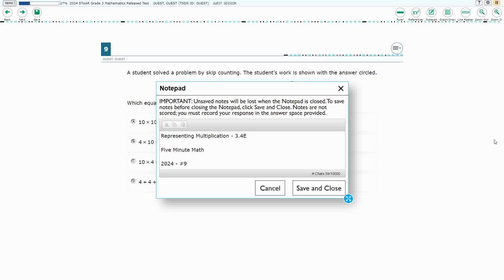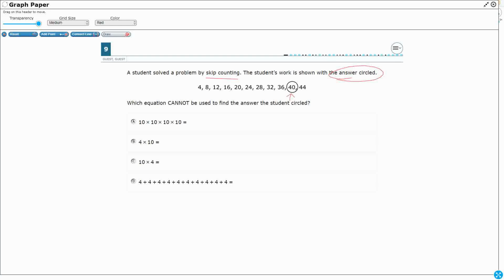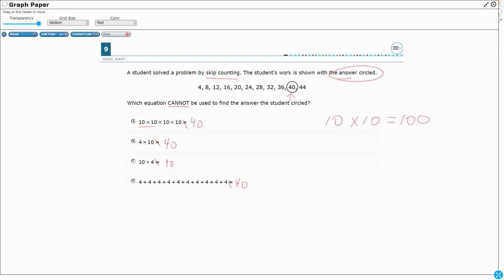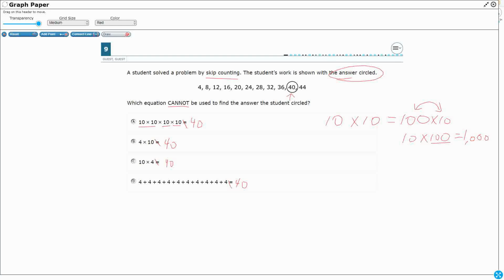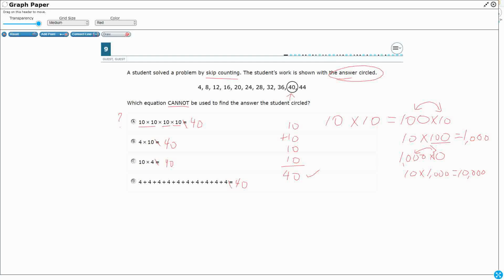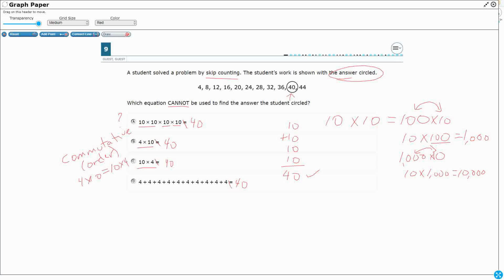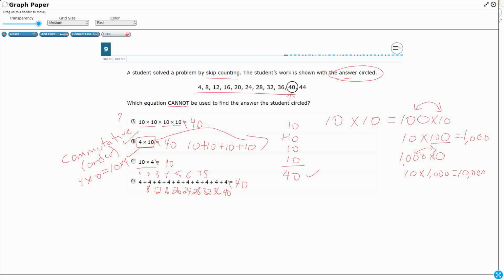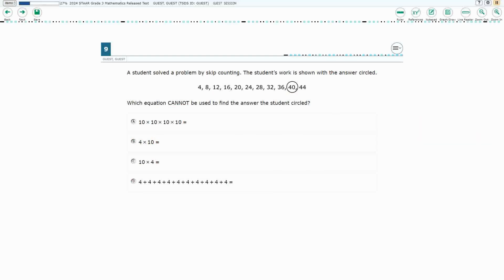3rd Grade STAAR Practice Representing Multiplication (3.4E - #5)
Practice representing multiplication facts by using a variety of approaches such as repeated addition, equal-sized groups, arrays, area models, equal jumps on a number line, and skip counting with a test item from the 2024 STAAR test (#9 - 3.4E).